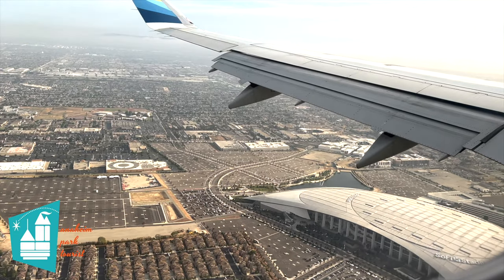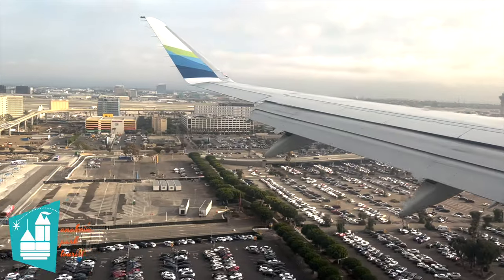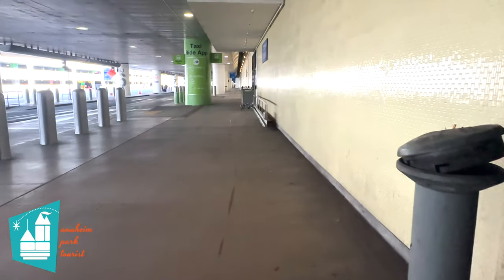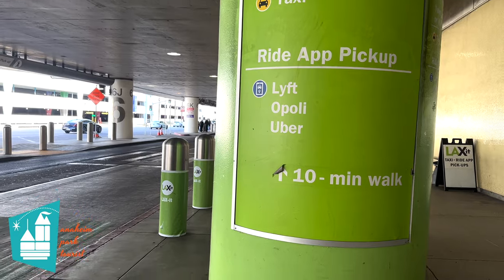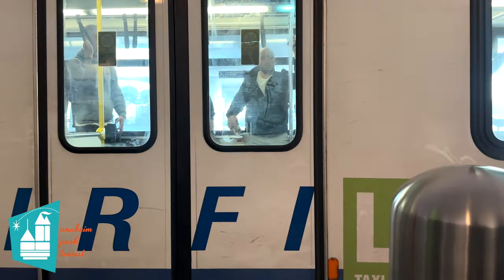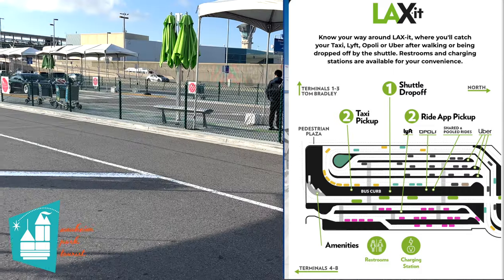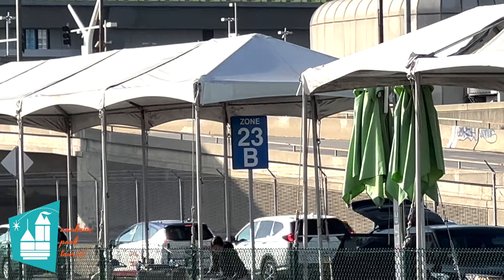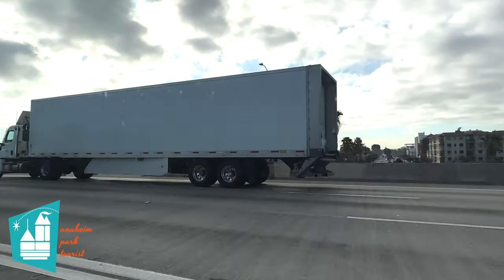How to Take Uber and Lyft from LAX | LAXit Shuttle to Rideshare Lot | Disneyland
How to Take Uber and Lyft from LAX | LAXit Shuttle to Rideshare Lot | Los Angeles International Airport. When taking an Uber or Lyft from LAX to your Destination or Disneyland, you must go to the rideshare lot. This brief video explains how to take the shuttle to the rideshare lot.

Ways we save money at the parks:
Yeti Rambler for water fill stations
Collapsible Water Bottler